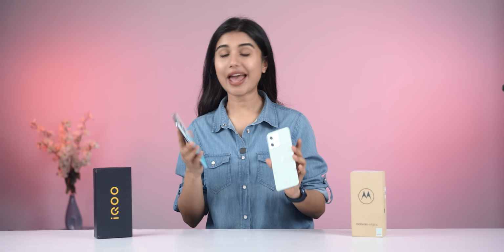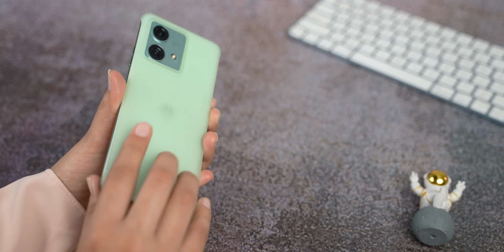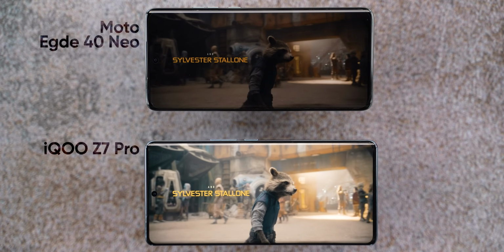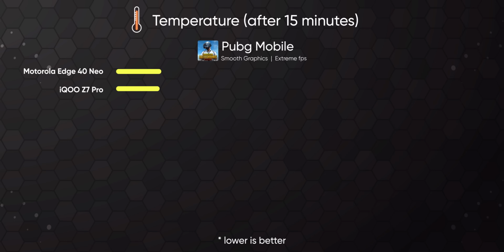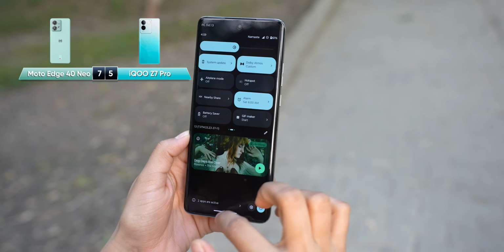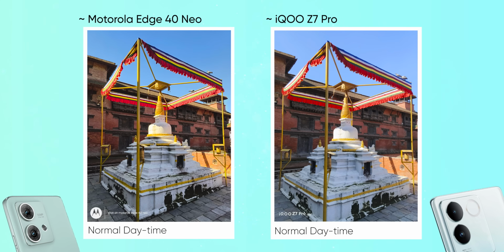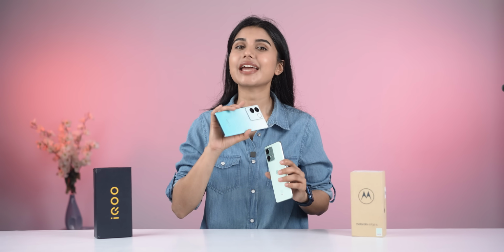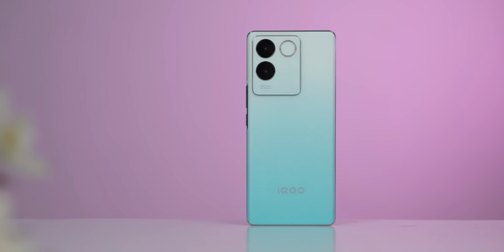The Best Phones under ₹25,000 - IQOO Vs Motorola! My Pick?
If you are looking to buy a phone under Rs. 25,000 in India, the Moto Edge 40 Neo and IQOO Z7 Pro are the two best options right now. But which one should you buy? Find out in this video.

👉IQOO Z7 Pro

Gears we use:
➡️ Main Camera (US) (India)
➡️ Alternative Camera (US) (India)
➡️ Lens for A-rolls (US) (India)
➡️ Lens for B-rolls (US) (India)
➡️ Lens for Wide Shots (US) (India)
➡️ Lens for Macro (US) (India)
➡️ Audio (US) (India)
➡️ SD Card (US) (India)

Chapters:
00:00 - Intro
00:51 - Design & Build Quality
01:34 - Display
02:32 - Speakers & Haptics
03:03 - Performance & Software
04:34 - Battery & Charging
05:18 - Camera
07:33 - Verdict